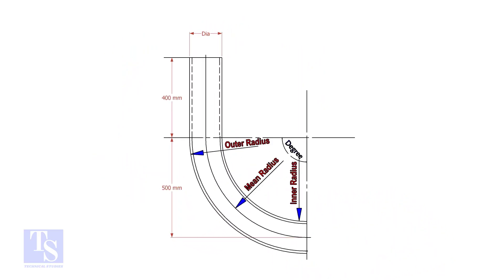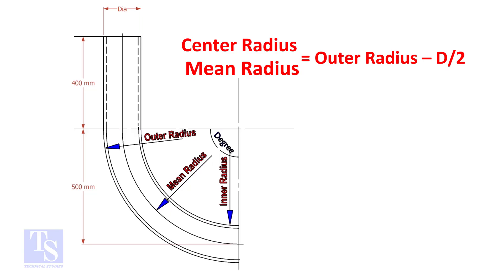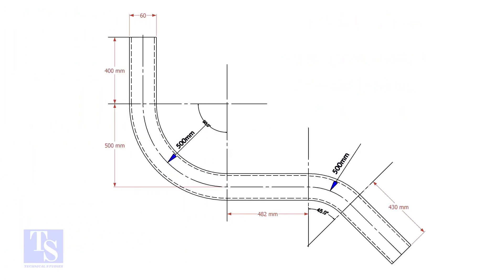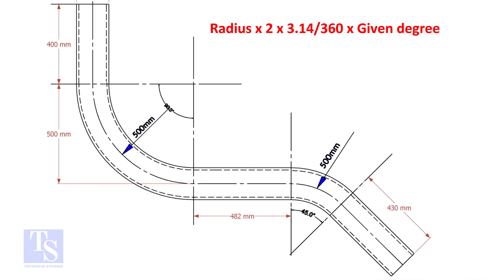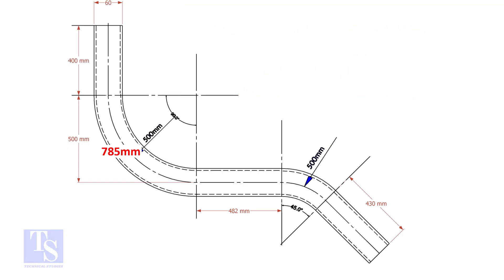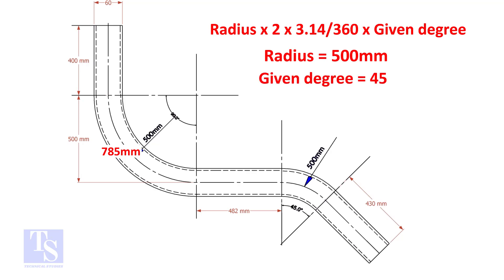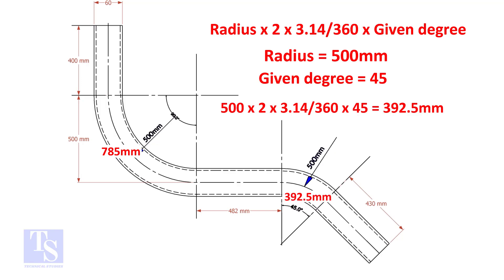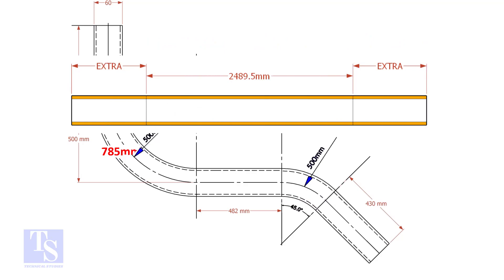STEEL PIPE - HOW TO CALCULATE AND MARK PIPE OR ROD BENDS- fit up TUTORIAL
Pipe or Rod bending, Calculation and Marking explained- Tutorial for beginners. @technicalstudies. Donate

How to fit up a tee to an existing pipe, in any degree. Tutorial for beginners.